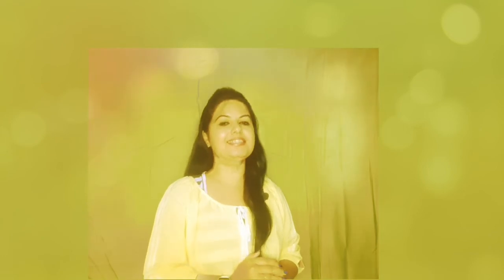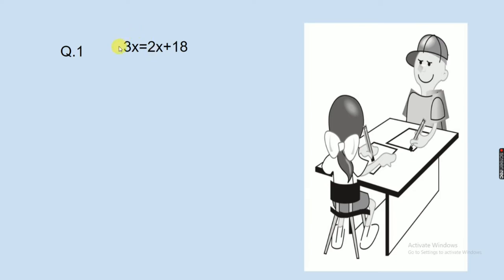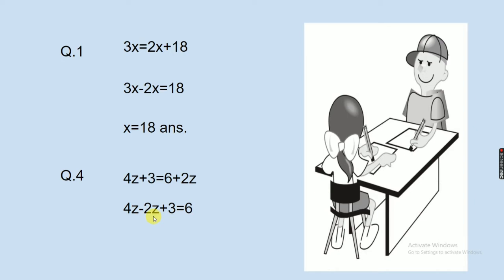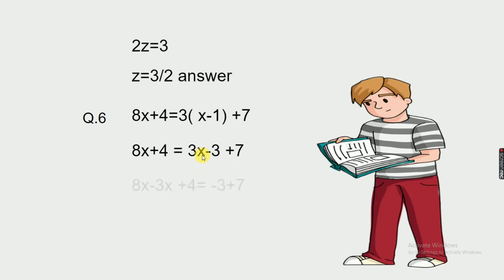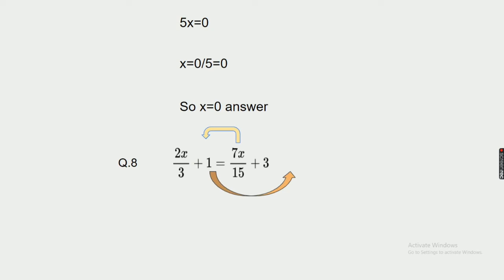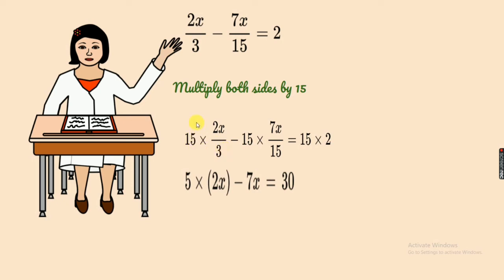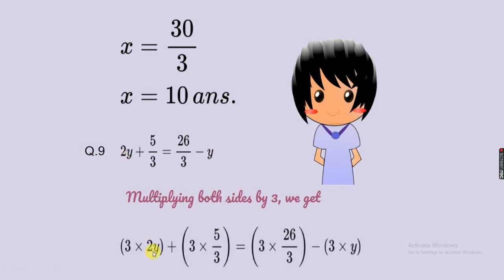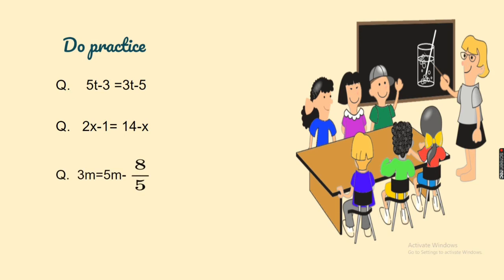Exercise-2.3, Solving linear Equations when variables are on both the sides of Equation. Grade-8th.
This video lesson deals with linear Equations when variable is on both the sides of Equation.
After having this video lesson you would be able to solve the linear Equations.
This is exercise number-2.3 in the mathematics book of NCERT of grade eight.